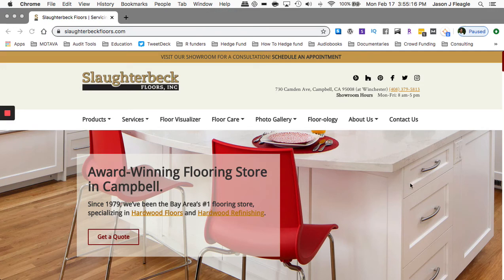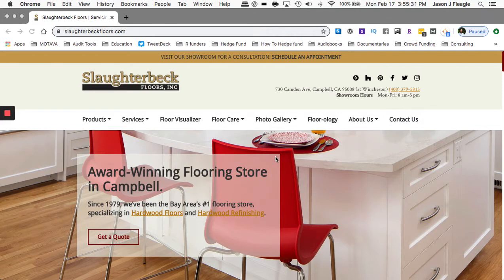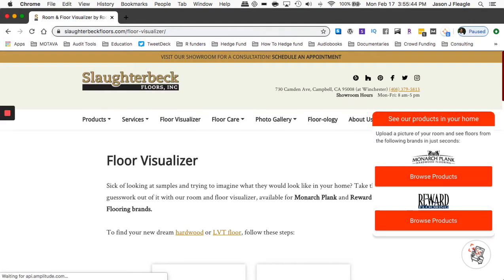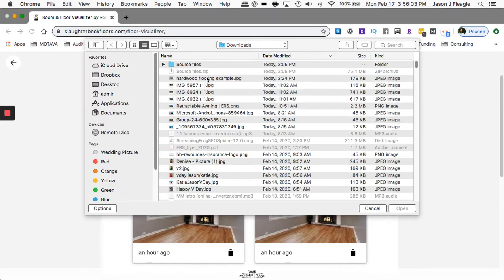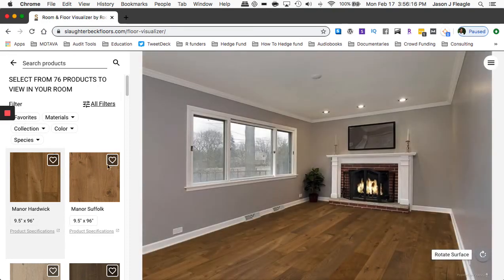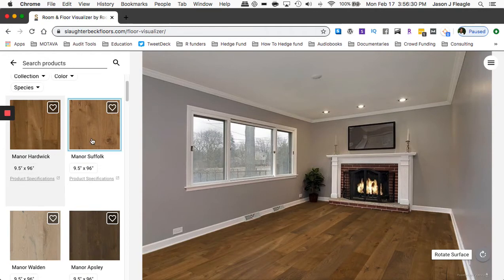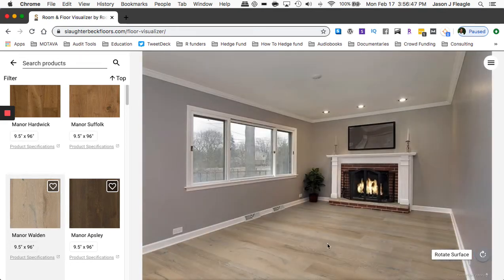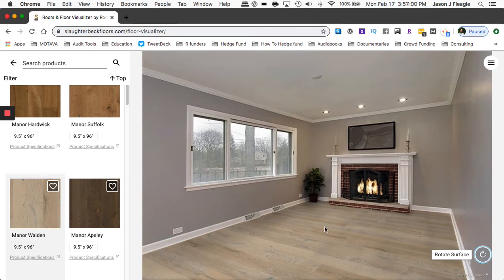The Floor Visualizer Tool Tutorial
To find your new dream hardwood or LVT floor, follow the steps outlined in this video using the Floor Visualizer Tool.

Hey Everyone,
I'm going to give you a quick walkthrough of how to use Slaughterbeck Floor's Floor Visualizer tool. This tool will allow you to upload a photo of your room and see how various floor samples would look from a couple select brands that we carry.

To begin, go to slaughterbeckfloors.com and click Floor Visualizer.

Click the pulsating icon in the bottom right and then select one of the brands that pops up.
I'm going with Monarch, which is well known for their high quality flooring options.

Then you can pick one of the stock photos or upload a picture of your own space.
Pick different options from the left side and instantly see what the floors will look like in your home!

Jot down some colors, names, and ideas, bring them into our showroom in Campbell and you can take some of these samples home with you. Or give us a call to have one of our sales staff visit your home for a consultation.

We're located at 730 Camden Ave in Campbell.